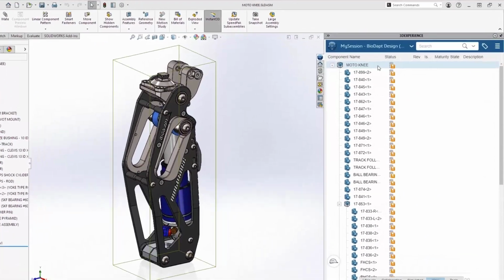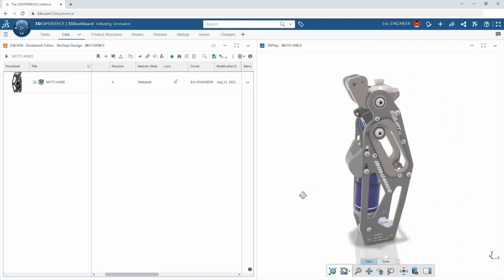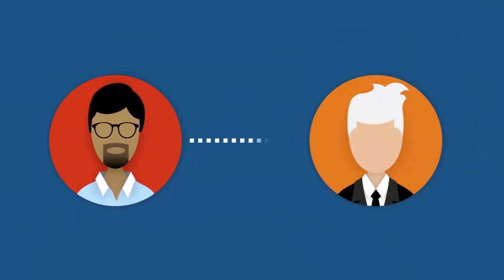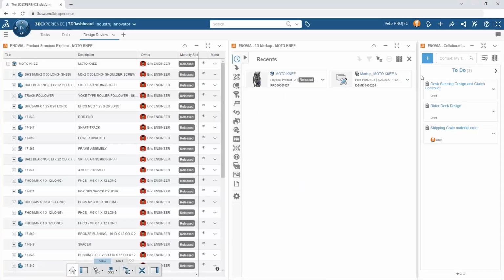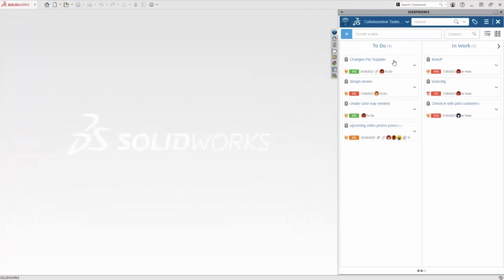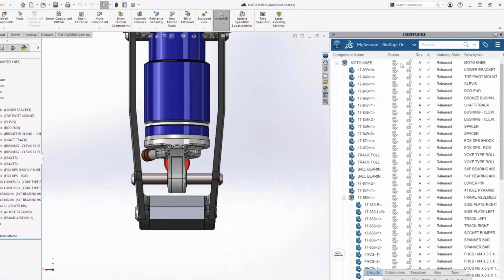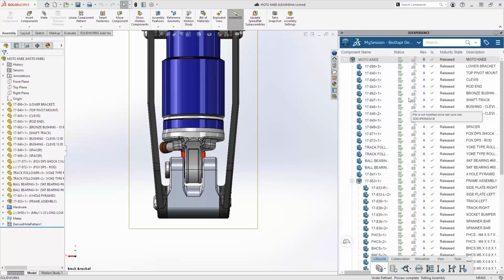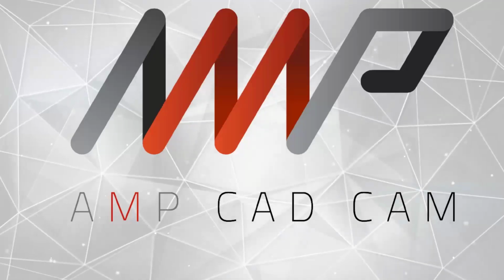What's New SOLIDWORKS 2023 - Overcome Barriers with Cloud Collaboration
You've been considering a solution to manage your SOLIDWORKS data for years, but it's just felt daunting.  Hardware investments are expensive.  Implementations are resource intensive.  And in the end, do you really have the time?  Watch how Eric and his team overcame these common barriers with Collaborative Designer for SOLIDWORKS on the 3DEXPERIENCE Platform.